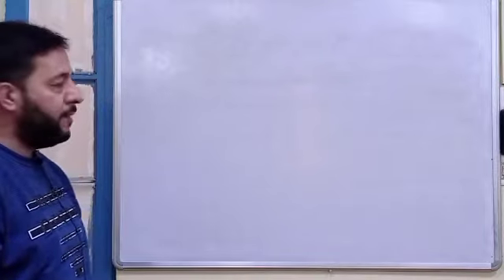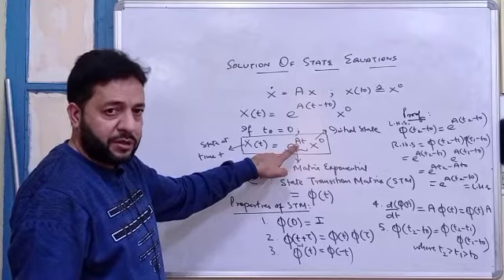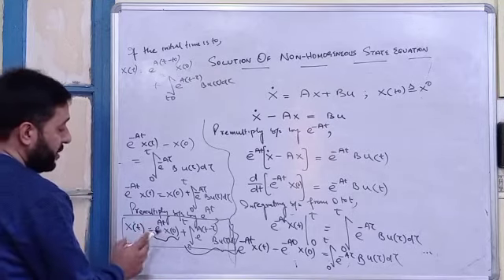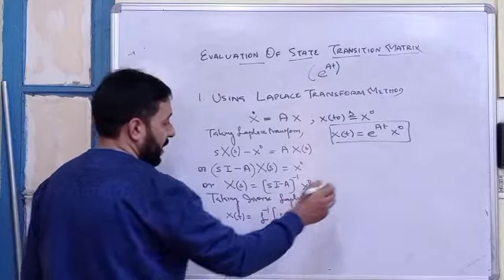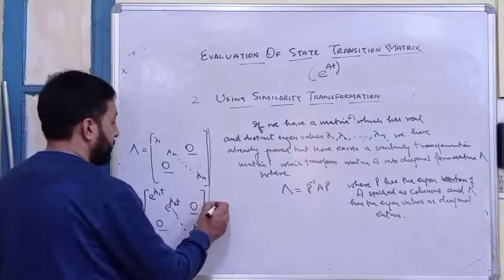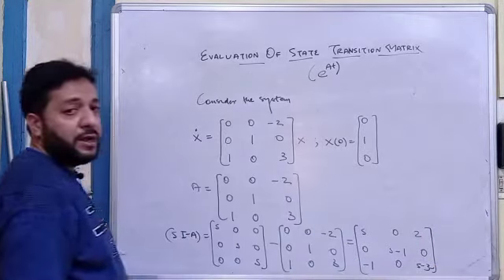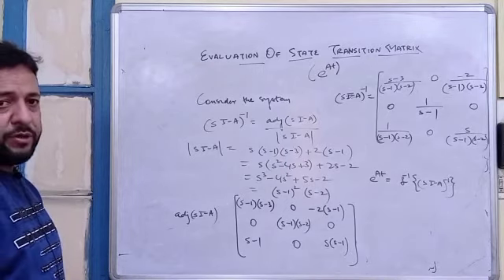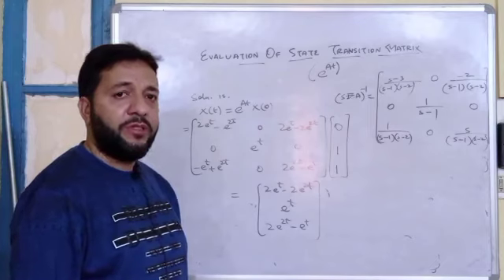Lecture-11: Solution of Non-Homogeneous State Equation and Evaluation of State Transition Matrix.